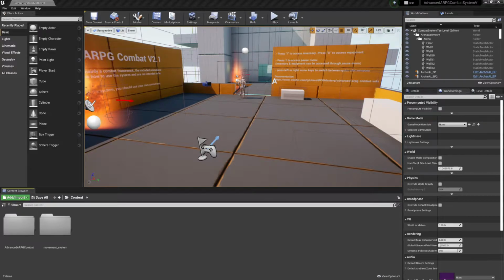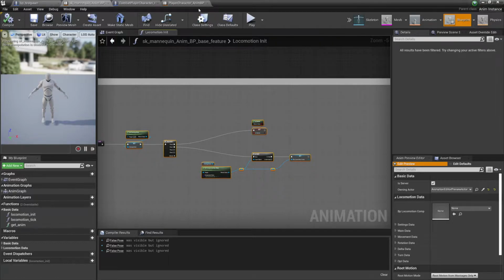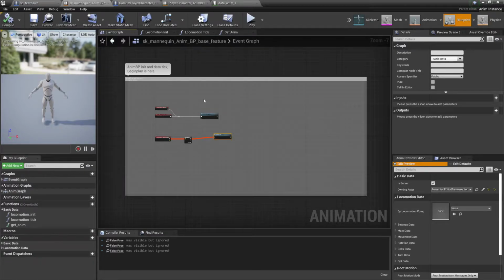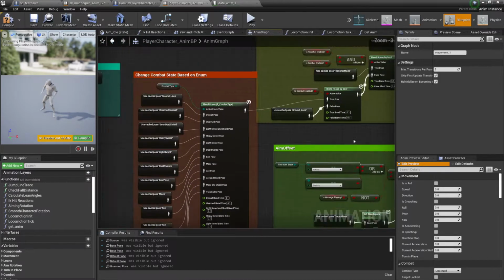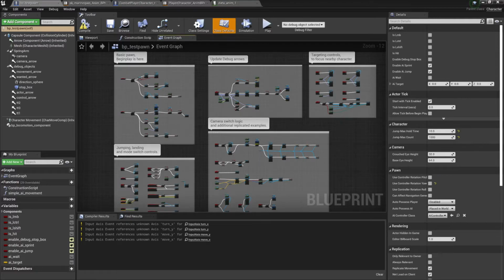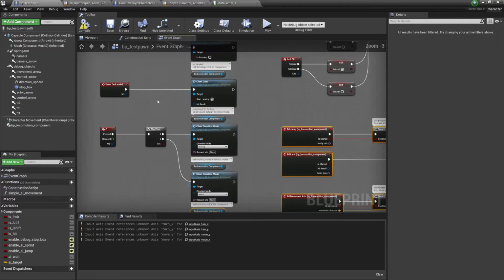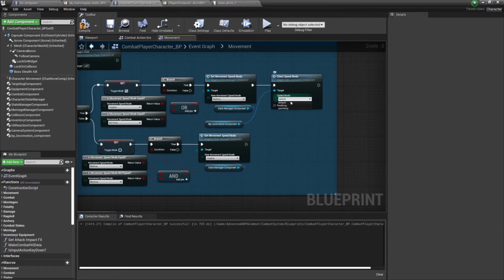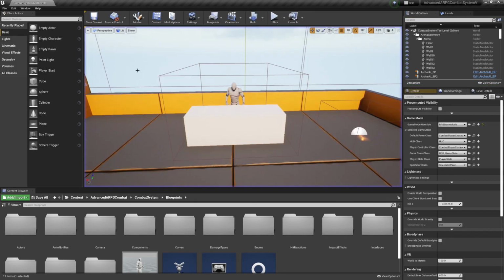Easy Locomotion Toolkit + AARPG merge full tutorial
A tutorial to show the ease of use of this locomotion system over ones like ALS and how easily it can merge with an advanced combat system